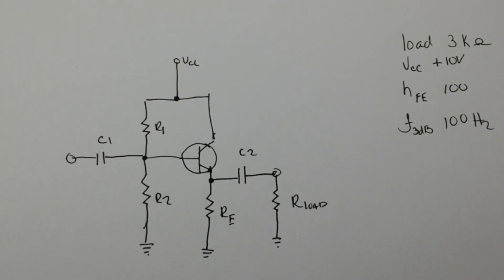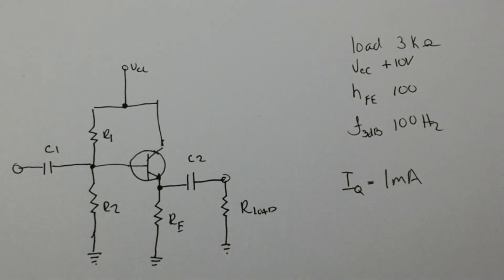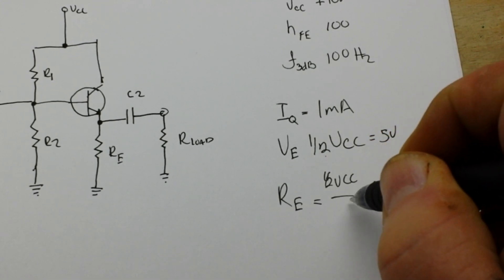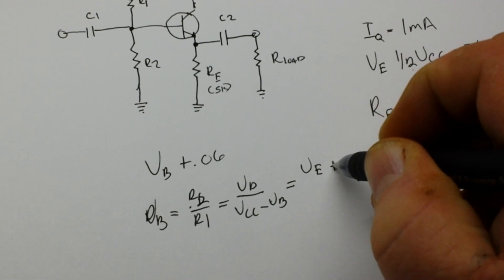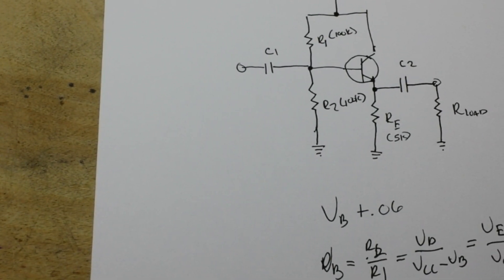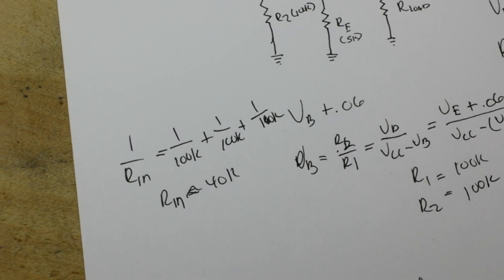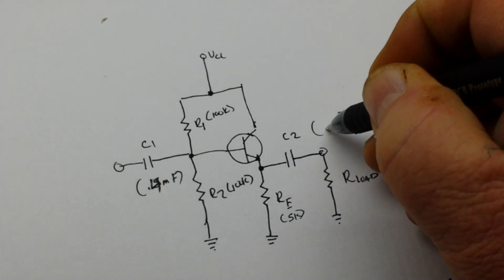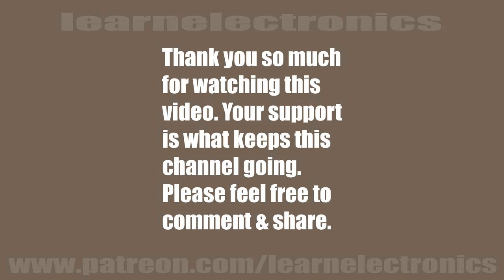How to bias a transistor